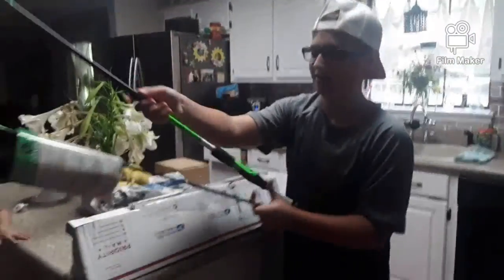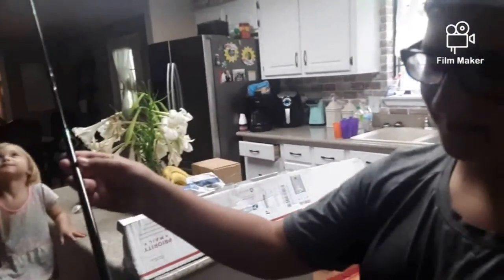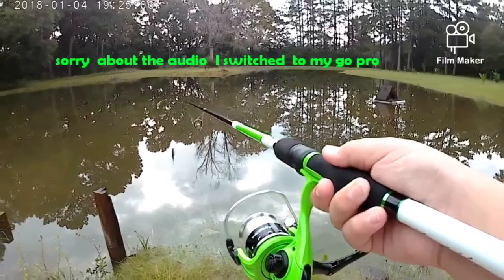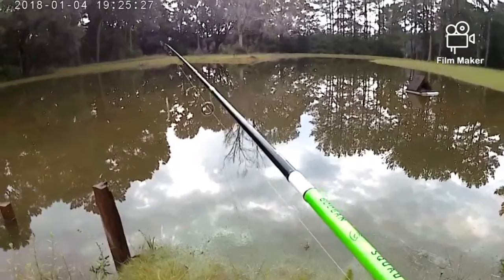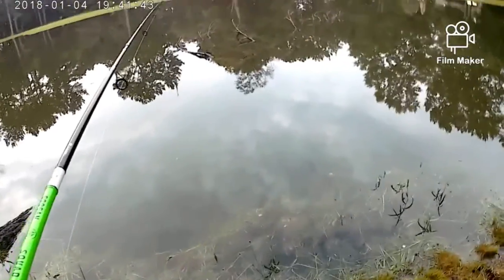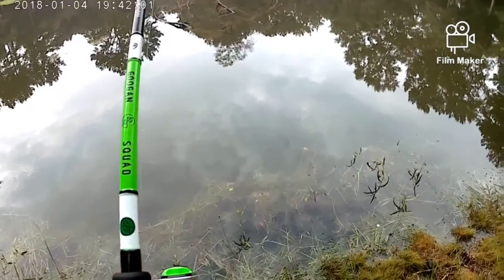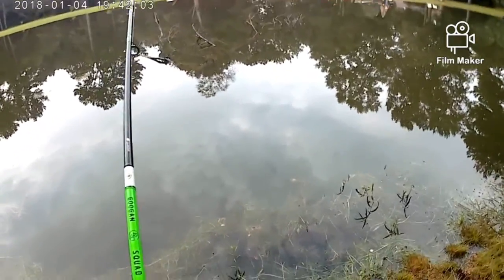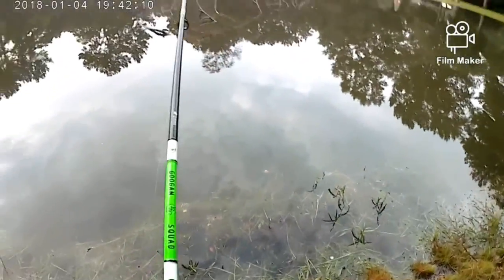Got a brand new googan combo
And thank you all that helped with the go fund me and if you like these videos you can donate money to me so I can buy new thangs.